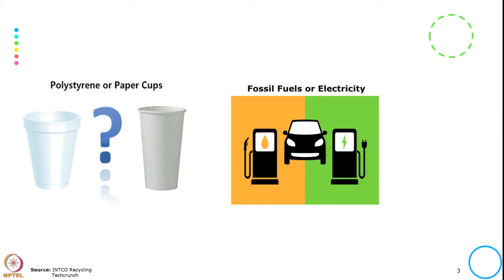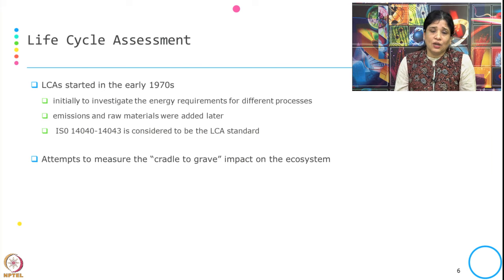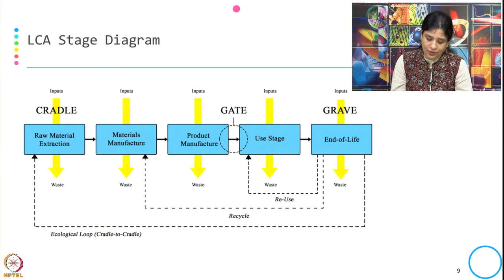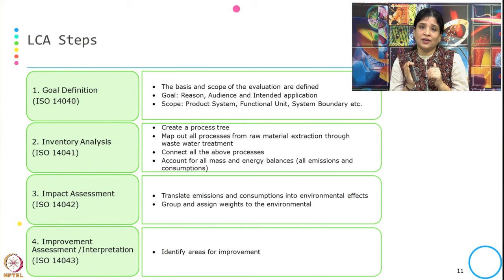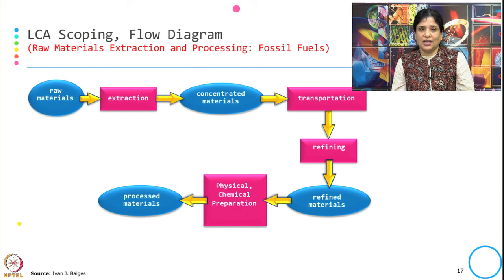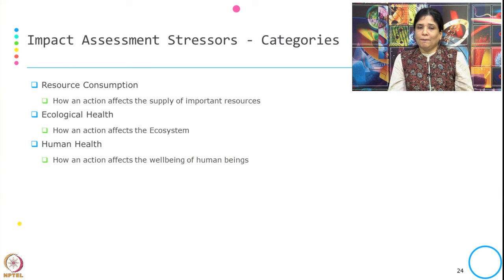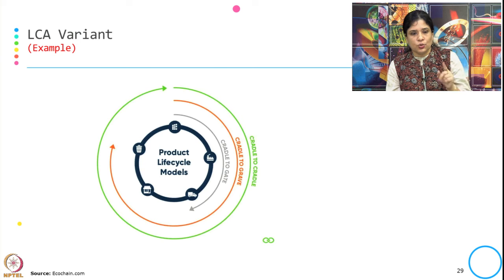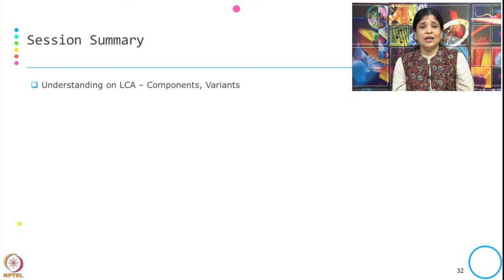Week 2-Lecture 11 : Life Cycle Assessment